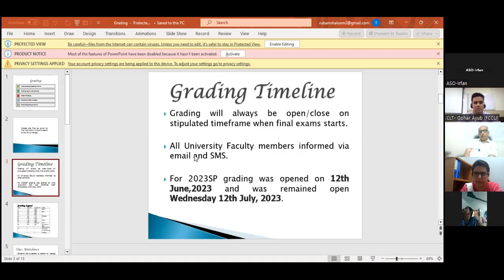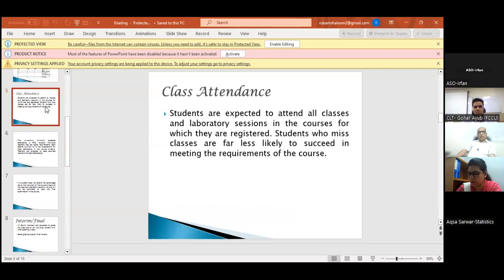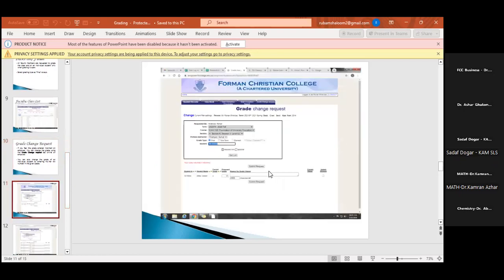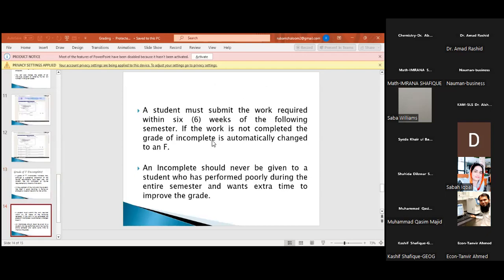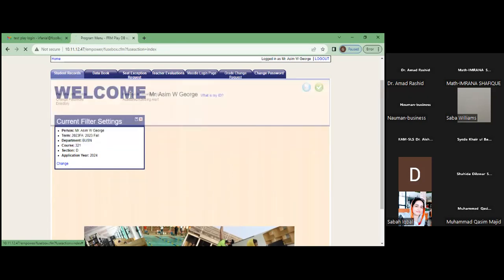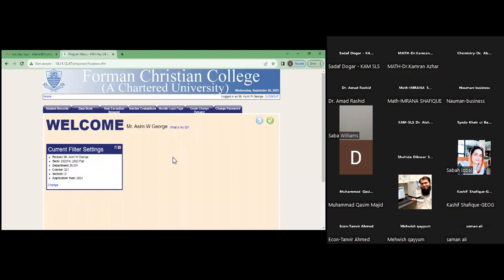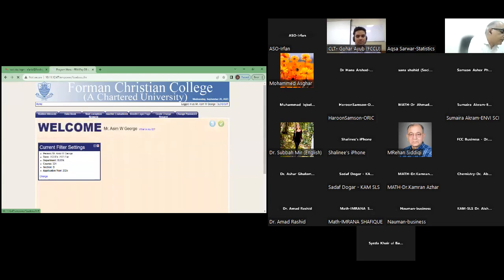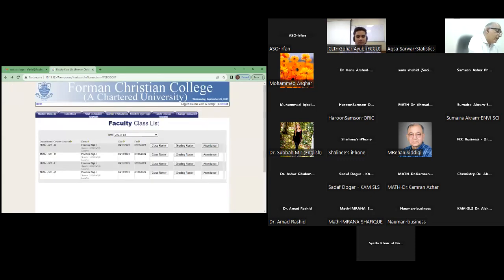Empower Orientation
Grading - 0:00
Grading Timeline - 0:37
Grading Legend - 1:22
Class Attendance - 4:53
Interim/Final - 6:04
Faculty Class List - 7:43
Grade change Request - 8:19
Incomplete Grade - 11:48
Example for using Empower - 13:33
Q/A session - 20:05